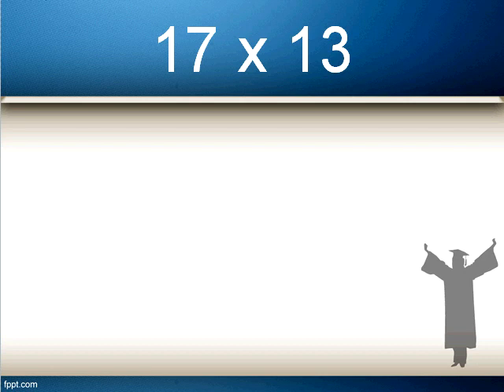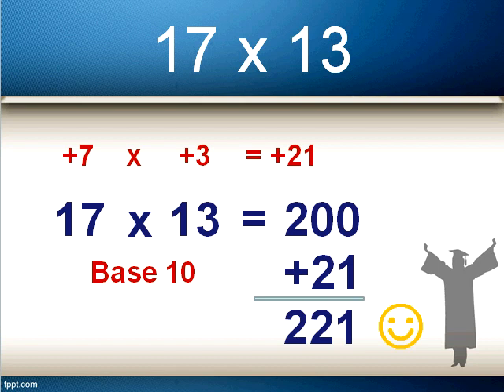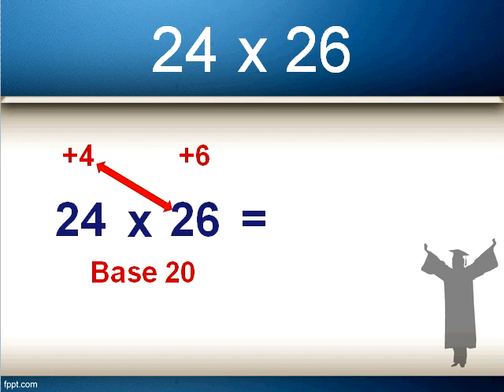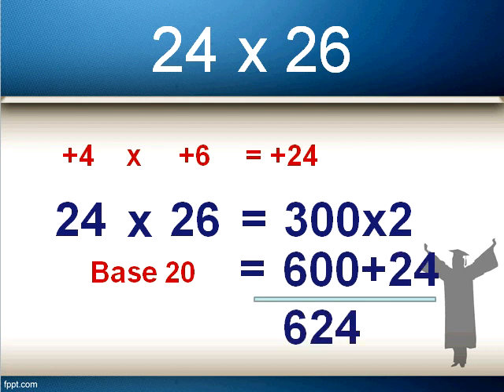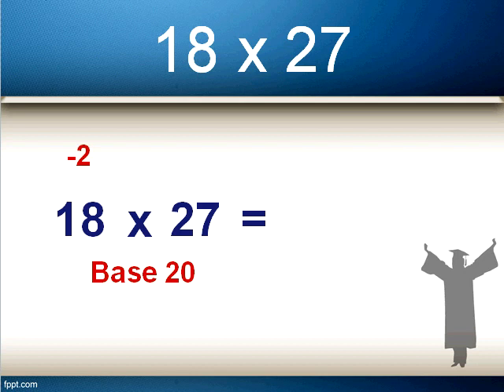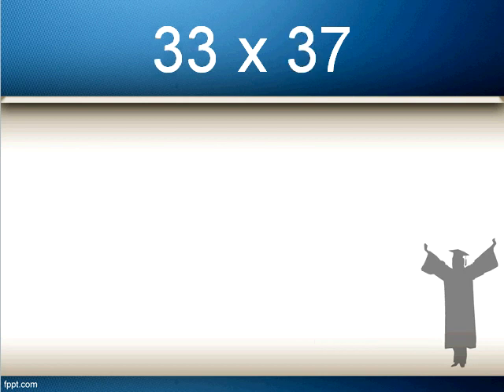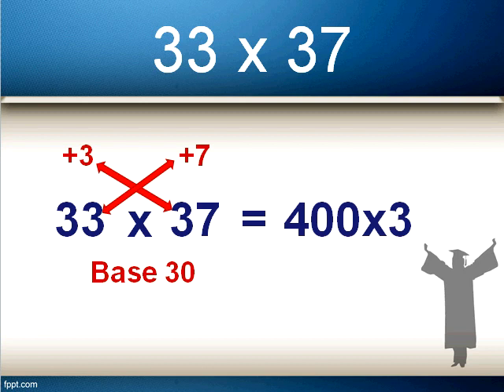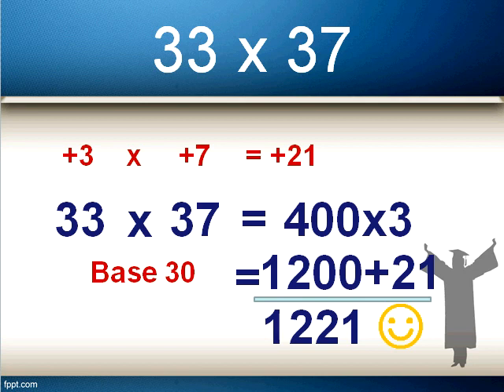Base method of Multiplication: Base 20 and Base 30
This Video clip looks at a multiplication method that uses the idea of a third number - a base number - to help learners multiply two numbers. Eventually in their head.
It's called the Base Method of Multiplication
Like most skills, practice is important - the more learners practice the easier it becomes.
This is the second of two video clips that reviews the first clip, then looks at multiplying using base 20 and 30.